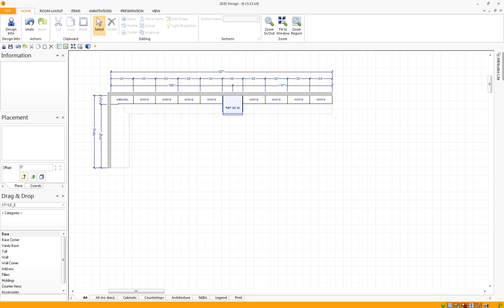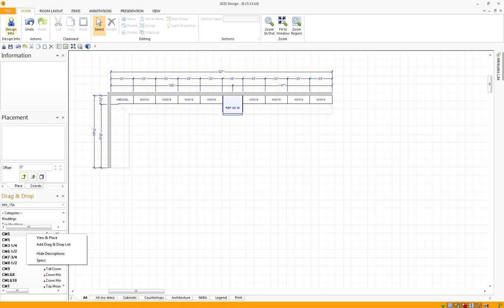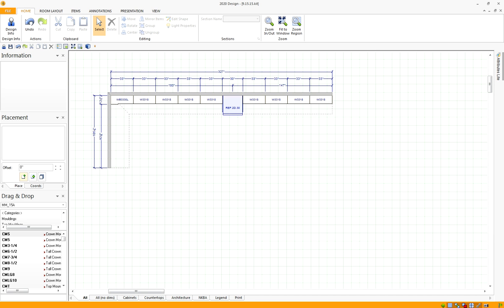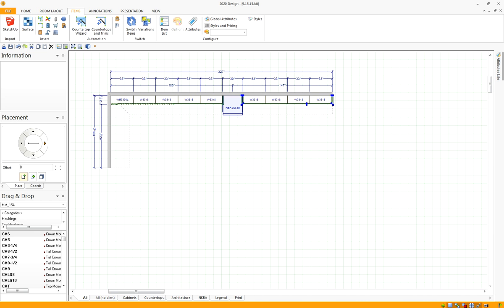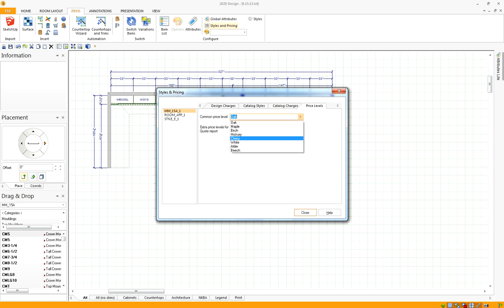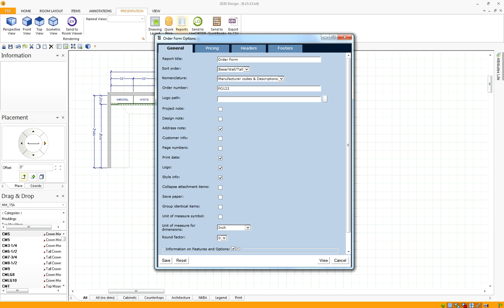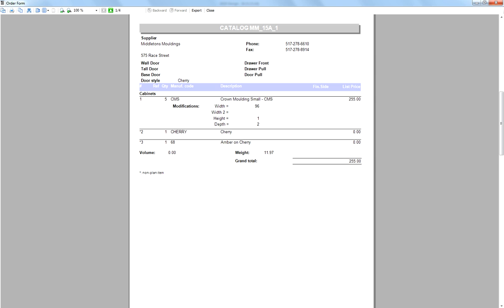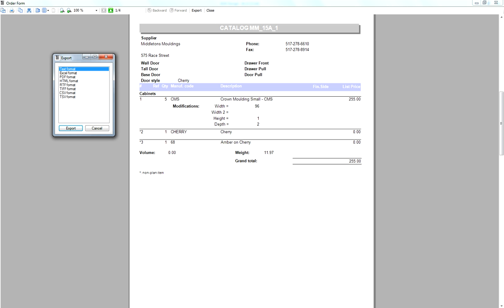Using Middletons Mouldings 2020 Catalog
Ordering  Mouldings and Other Accessories Made Simple with 2020 Design